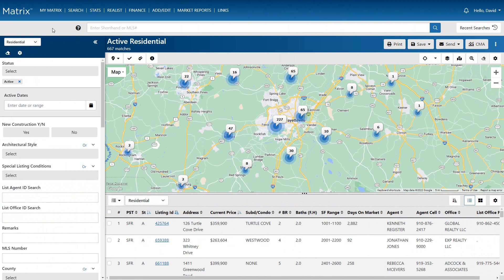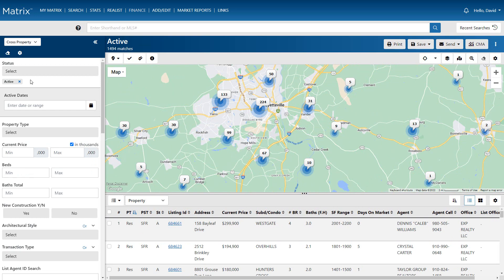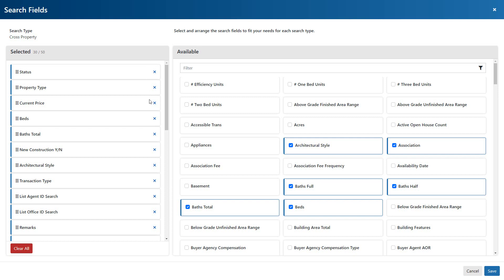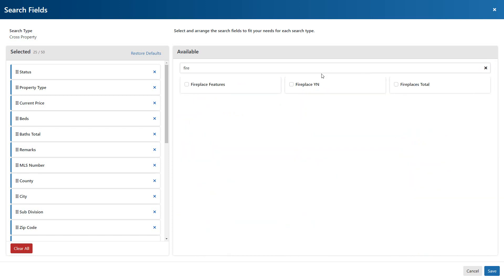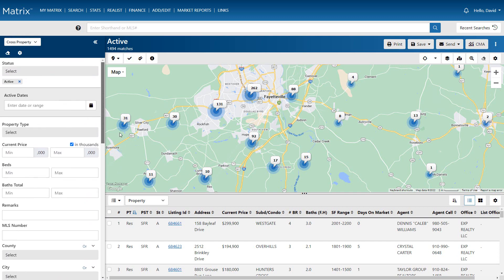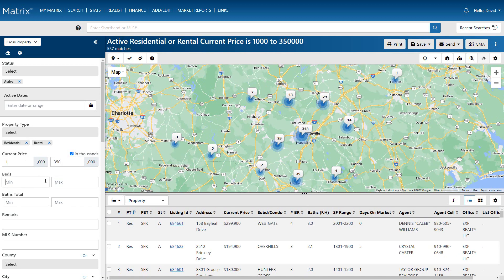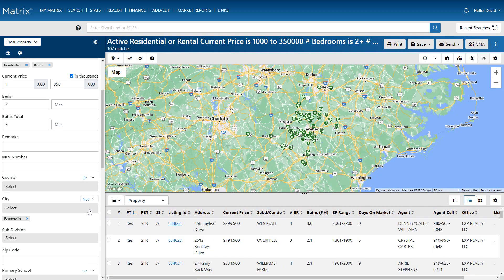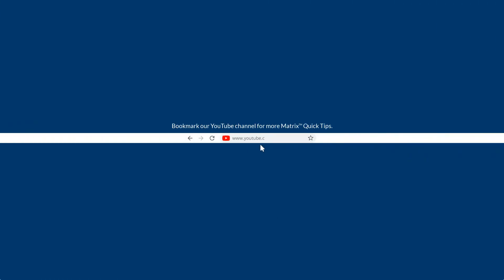Matrix™ Search Criteria Form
⭐ NEW Matrix™ 11 Search has arrived ... and, it's our most powerful search tool yet!

This video explores how to create and run a custom search in Matrix 11.

00:00 - Introduction
00:42 - Select Property Type
01:08 - Criteria Fields Settings
01:12 --- Clear All Fields
01:16 --- Clear Individual Fields
01:29 --- Add New Fields
01:41 --- Customize Field Order
01:52 --- Save Criteria Form
02:06 - Add Criteria
02:57 - Hide Criteria Drawer
03:00 - Adjust Map/Results Ratio
03:04 - Show Criteria Drawer
03:06 - Clear Criteria Form